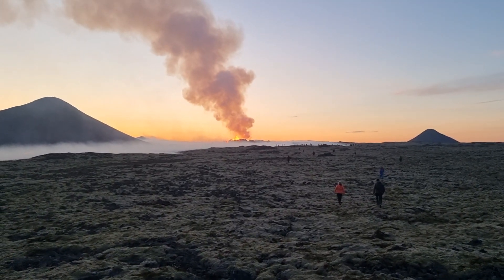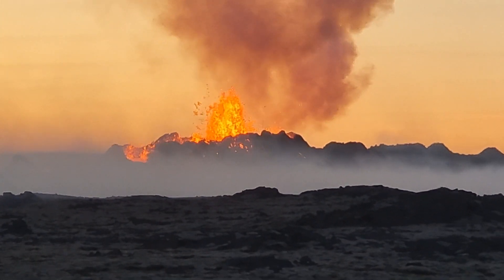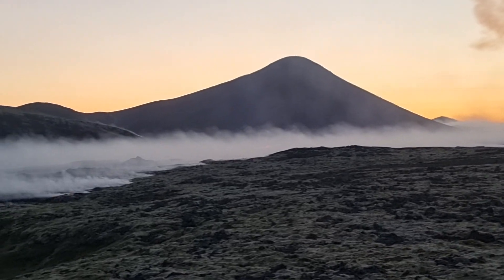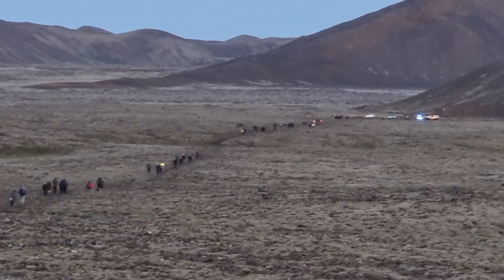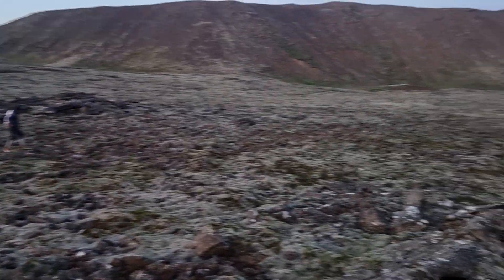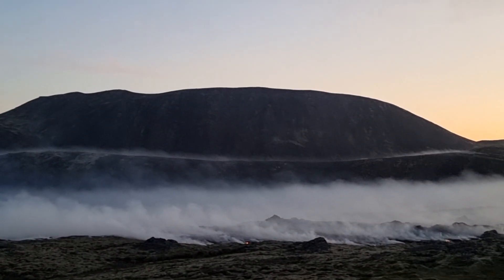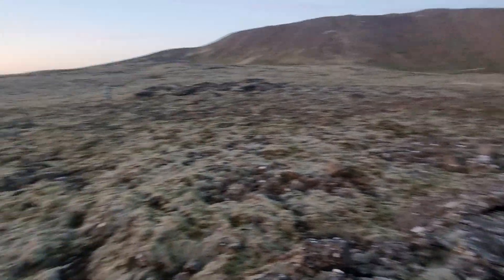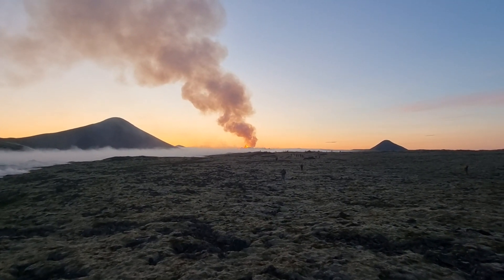2023 Iceland Volcano and the surrounding terrain at night 🌋 Explained 12.07.23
The new volcanic eruption area as seen from a distance on July 12th, 2023. Explaining the location, hiking pathways, the surrounding terrain and all the mountains.